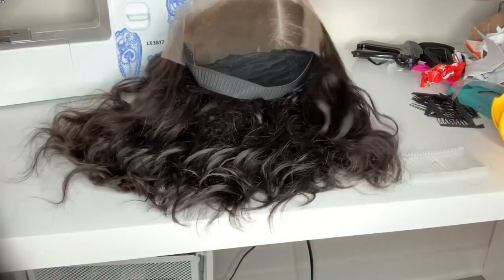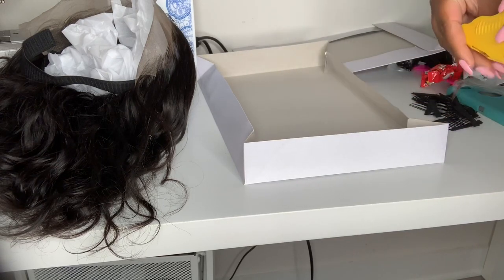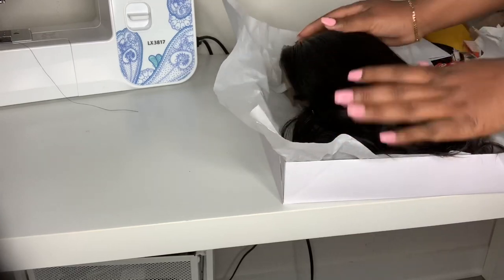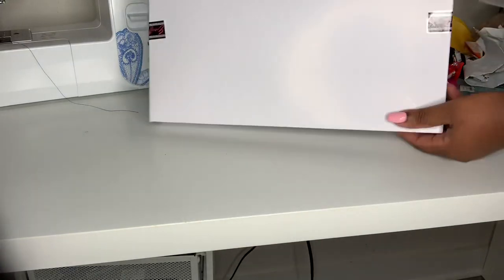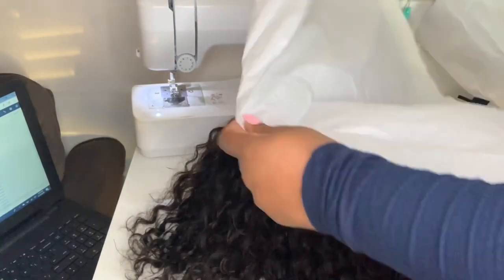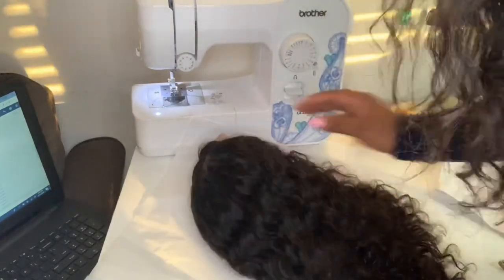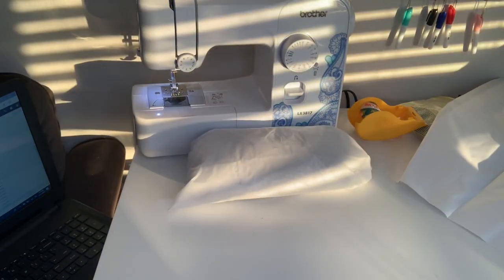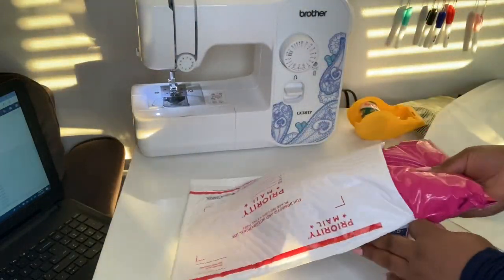How I Package & Ship Out WIGS ❤️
custom-packaging-vendor